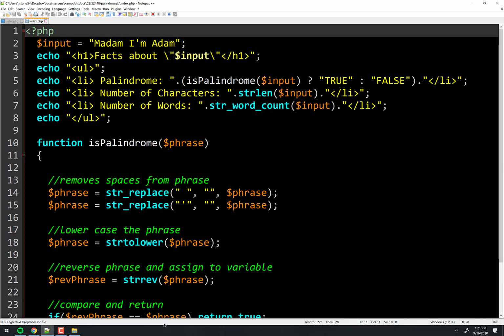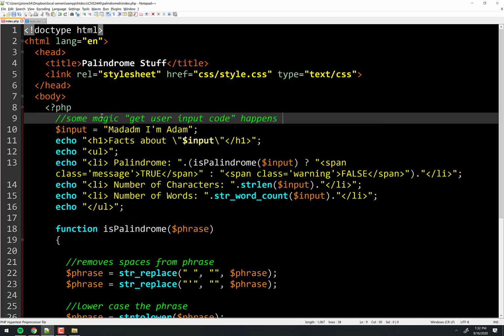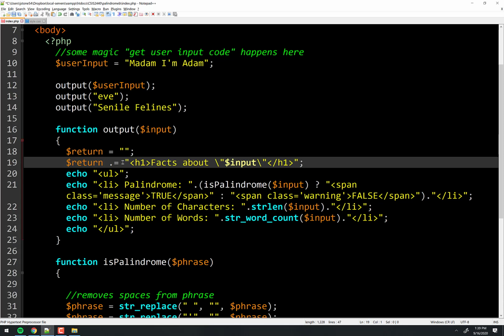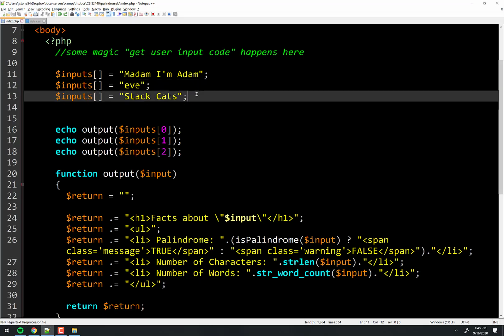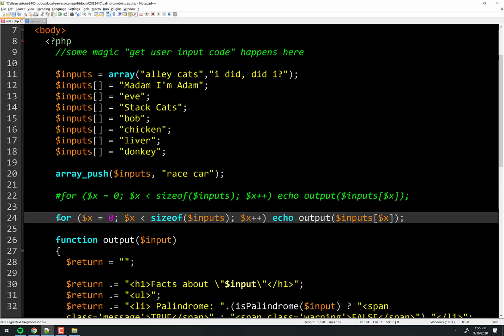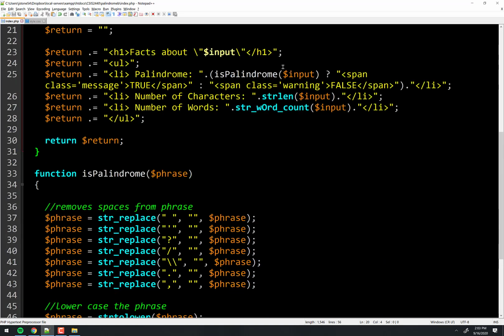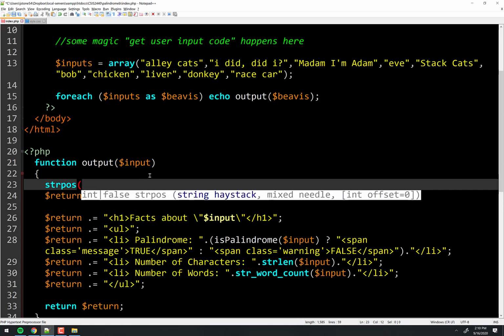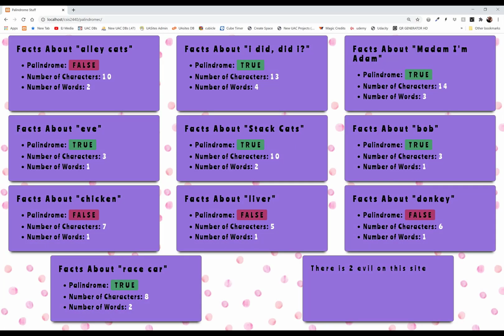PHP is a Palindrome Part 2: Arrays